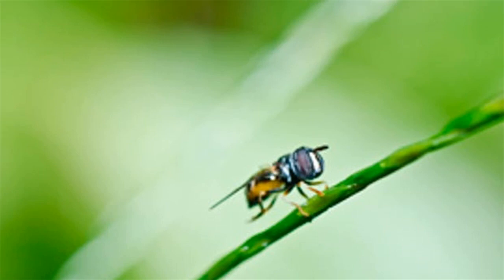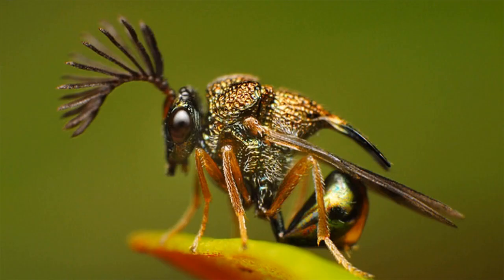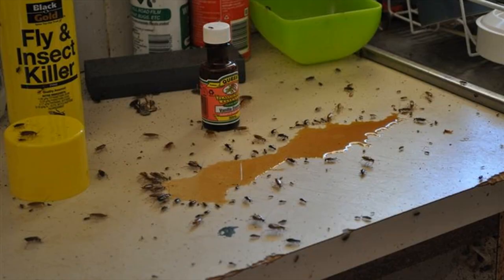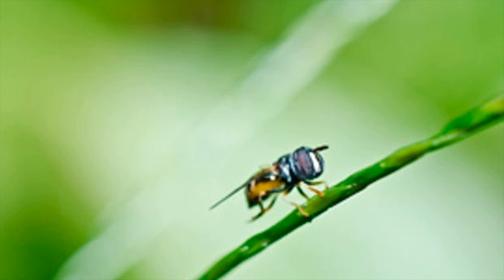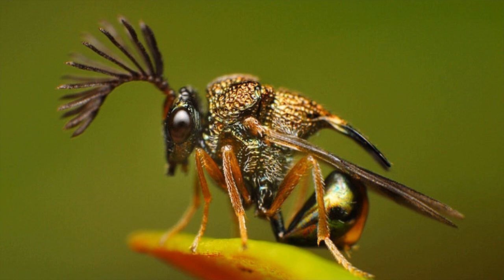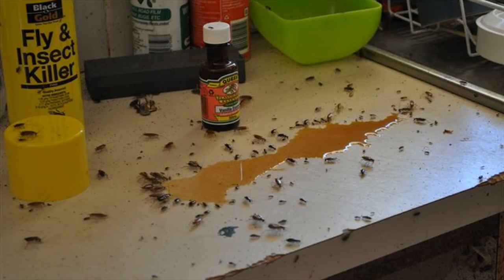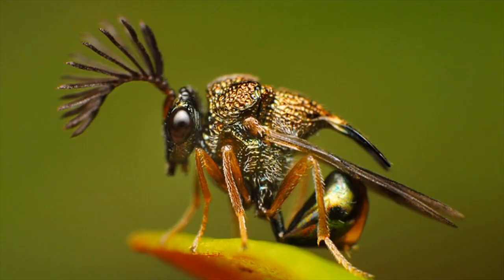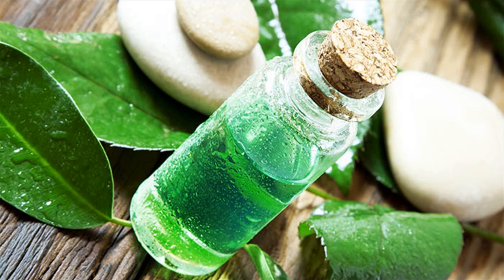Most Effective Remedies To Get Rid Of Flies- Natural Remedy To Kickoff Flies